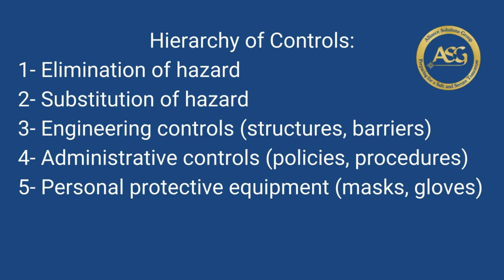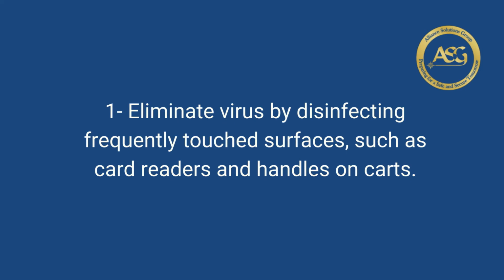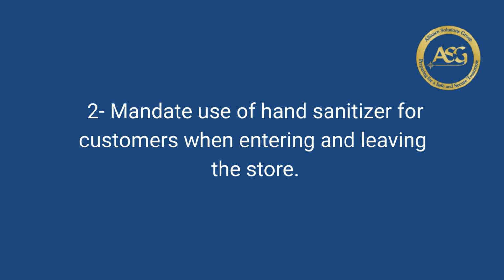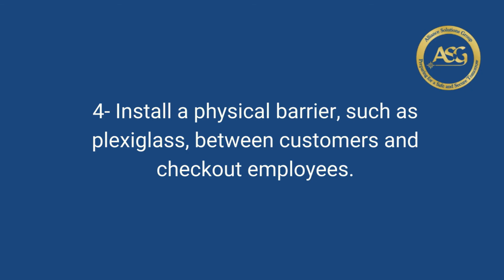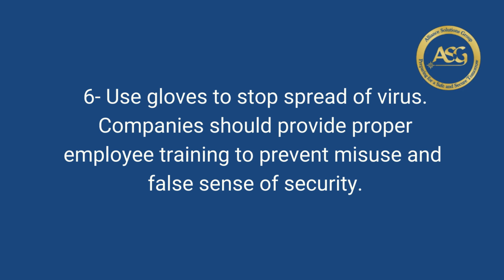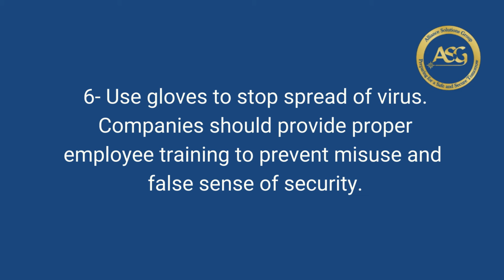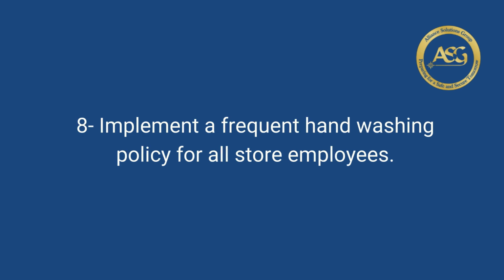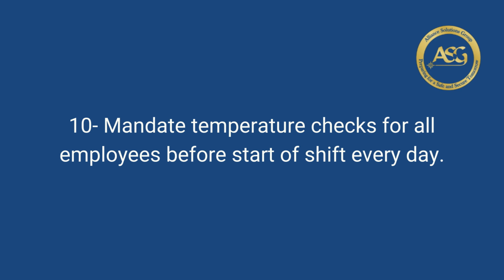Tips for Essential Retail and Grocery Store Safety